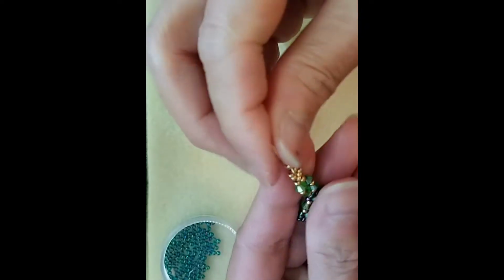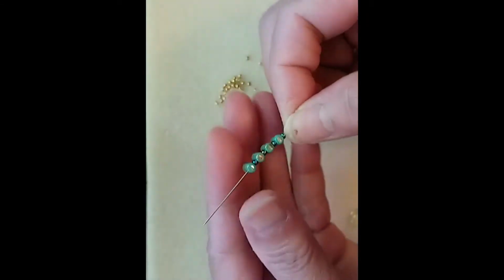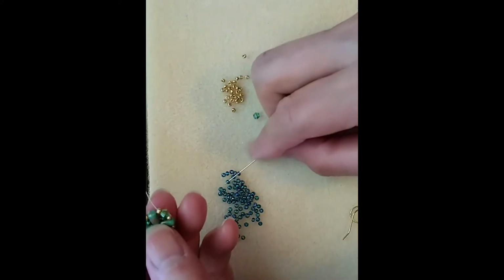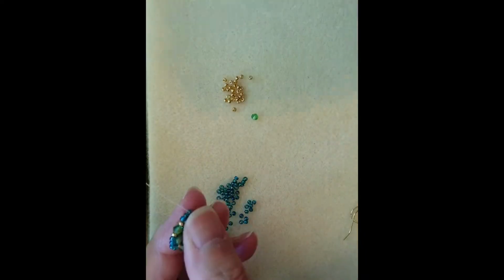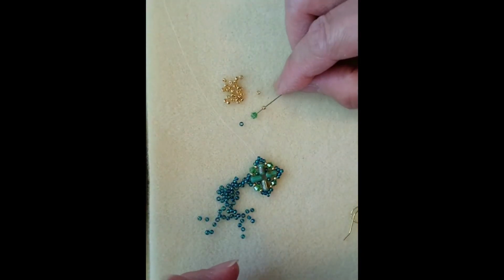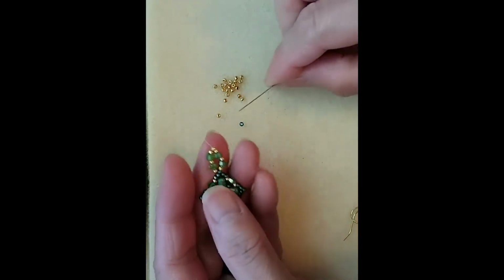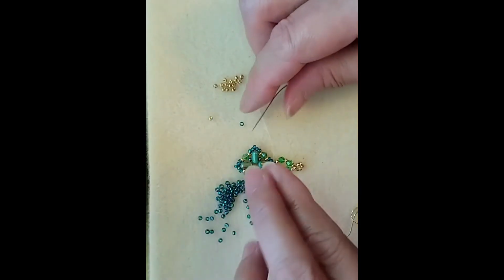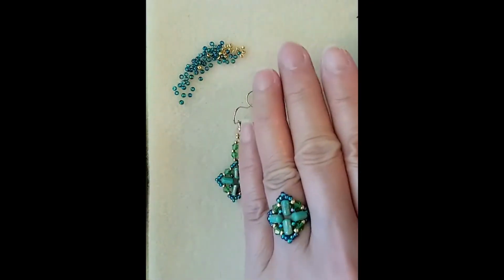Quick and Easy to make DIY Beading Tutorial Beaded Earrings / Bicone / Rula Bead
Simple Beaded Earrings / Jewelry Making  for beginners
Materials :  seed beads 11/0 (2 colors), rula bead, bicone 3mm, earring hooks, beading needle #11 and thread length is 2 ft (x2)